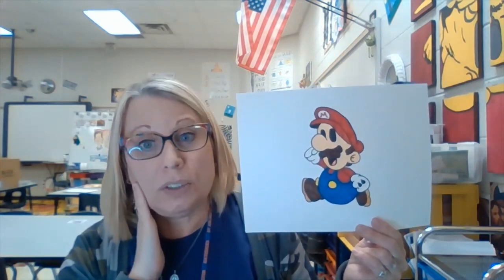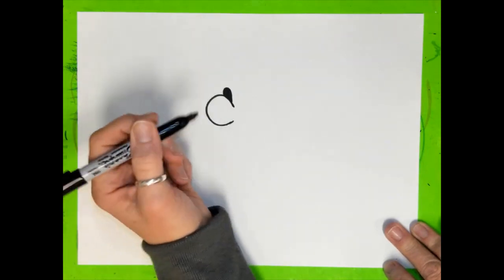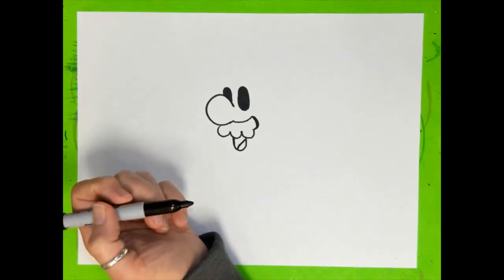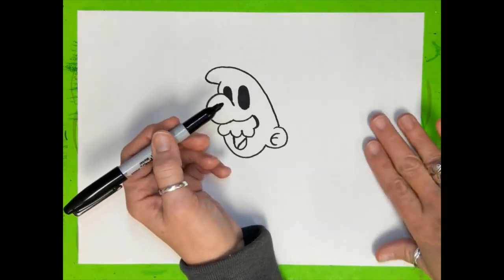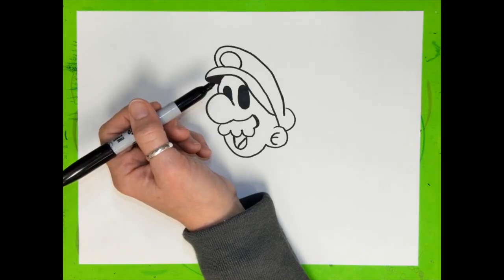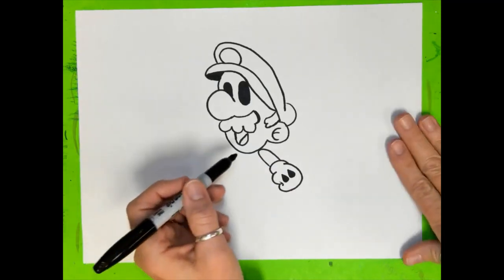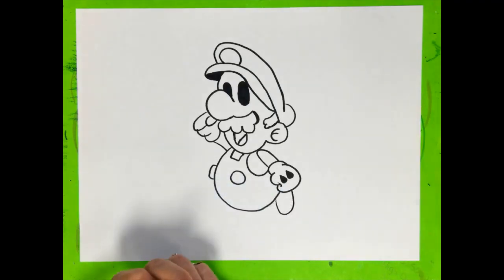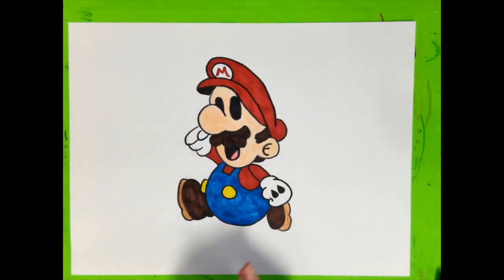How to draw Mario!